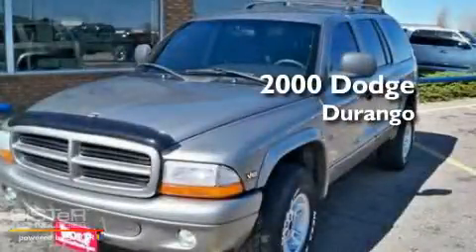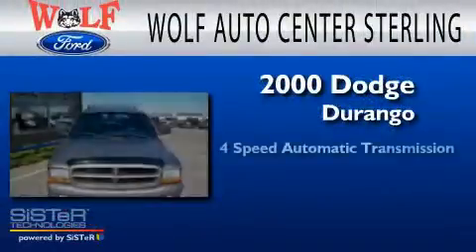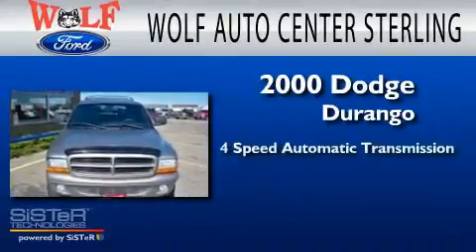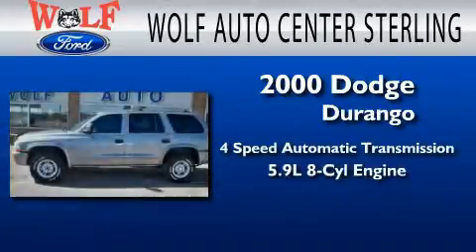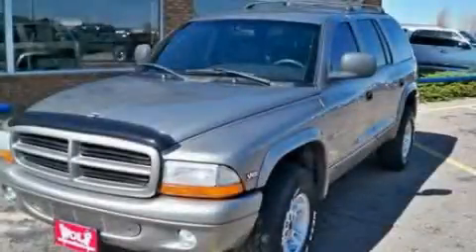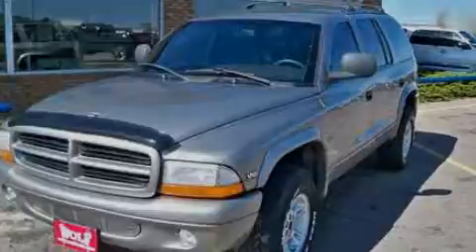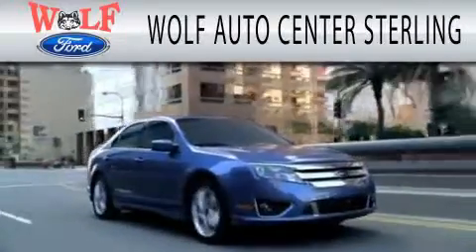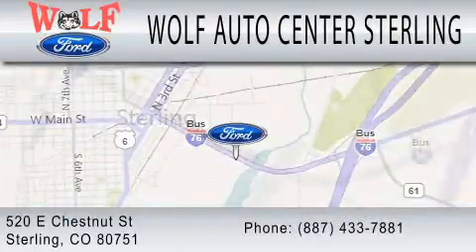2000 DODGE DURANGO CO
Year : 2000
 Make : DODGE
 Model : DURANGO
 Engine : 5.9L V8
 Trans . : AUTO 4SPD

 Miles : 142,979

 Stock : F4435C

 520 East Chestnut Street
  , CO 80751